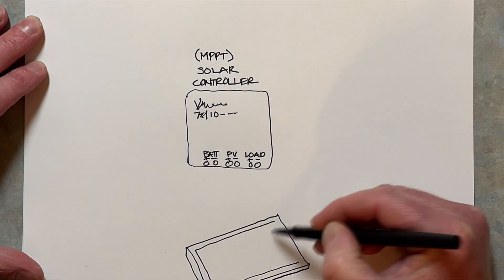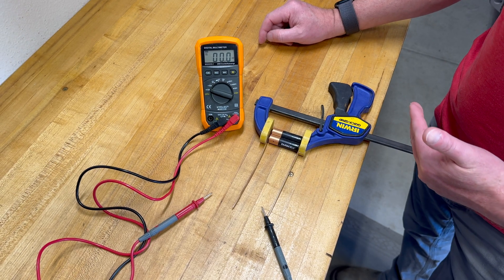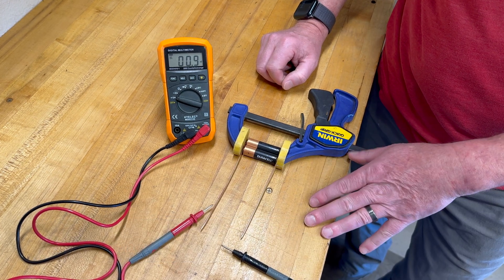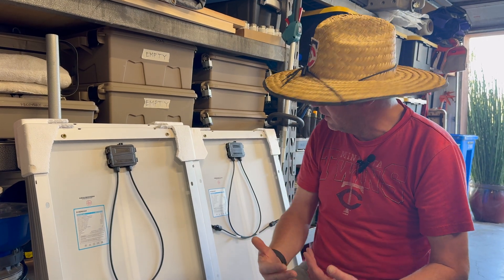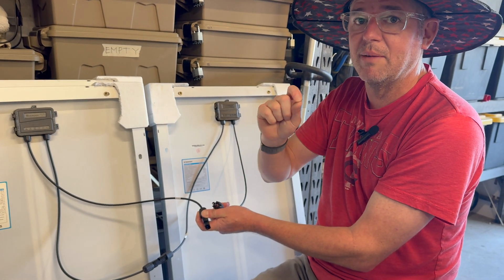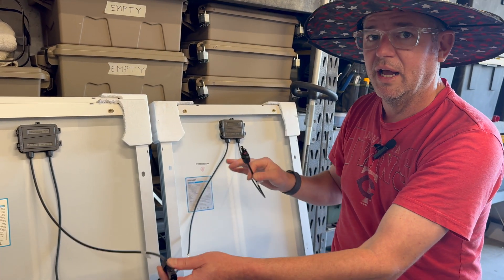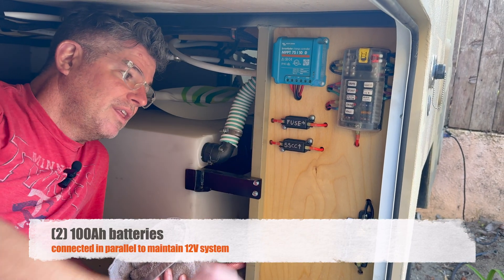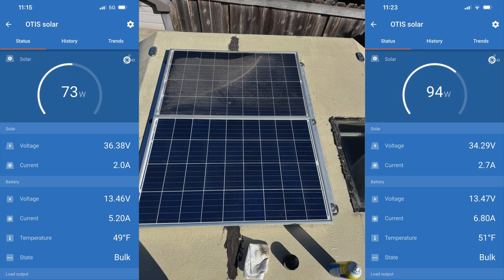simple solar basics - YOU can DO it!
the basics of a very inexpensive solar setup are easy.  anyone can do it.  don't be intimidated, it's all laid out very simply for you here!